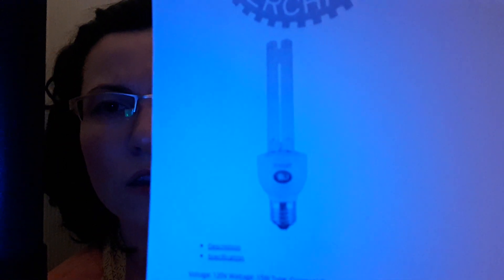4 ways to kill a virus on N95 face mask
How to kill a virus.
Covid-19 has caused supply issues with N95 masks, many people who need them don't get them. Here I'm going to show you four ways you can use to decontaminate your masks so you can reuse them.

In short:
1 Method:
Leave mask for 9 days, do not use it or touch it during this time, the viruses will die on their own.

2 Method:
Aquire non-see through box, ideally line it with something reflective, install germicidal light bulb inside. Use 15-W UV-C (254-nm wavelength) lamp, turn on for 15 mins with contaminated mask inside the box. Do not look at the light as you will get an eye burn (really serious you may be blind for a day or so, and in a lot of pain), and do not expose skin to light so not to get skin cancer.

3 Method:
Use a microwave. Extract: "Samples were placed above a plastic box filled with 50 ml of room temperature tap water. The top of the box was perforated with 96 holes (7 mm diameter) evenly distributed over the entire surface to allow MGS to vent through the respirator. The virus-contaminated respirator was placed with the convex surface pointed toward the steam source and the FFR was then irradiated for 2 min at full power."

4 Method:
Use your oven. Extract: "A 6-l sealable container (19 × 19 × 17 cm) was filled with 1 l of tap water, placed in an oven (Thermo Fisher Scientific Inc., Marietta, OH, USA), and heated to 65 ± 5°C for 3 h. This allowed the liquid to reach the desired temperature prior to any decontamination tests. For testing, the container was removed from the oven and a single virus-contaminated respirator was placed on the rack. For each decontamination procedure, the container was opened and the FFR placed onto the rack with the convex surface pointed toward the water layer. The container was then sealed and returned to the oven for the 20-min treatment."